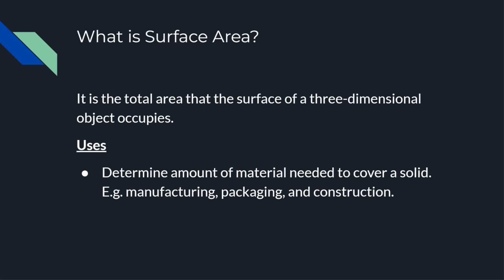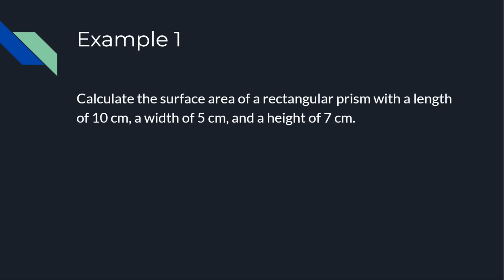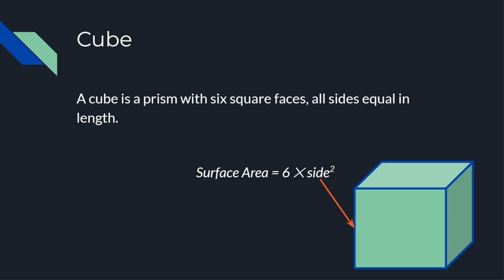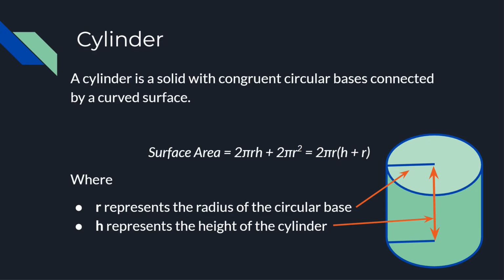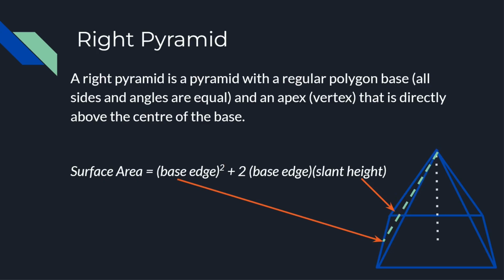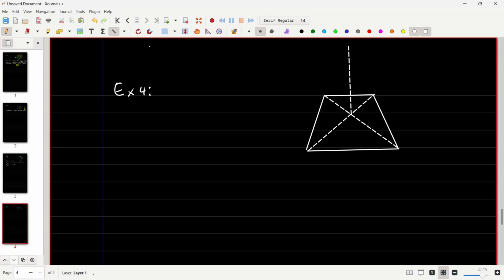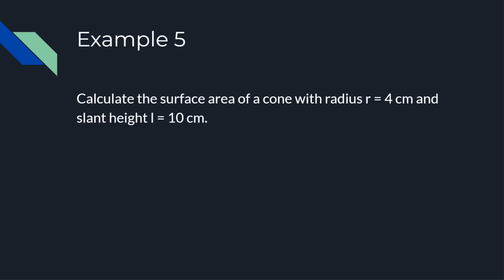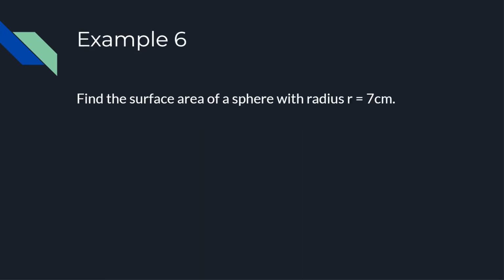CSEC Mathematics: Lesson 045 - Surface Area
This lesson shows how to calculate the surface area of a Prism, Cube, Cylinder, Right Pyramid, Cone, and Sphere.
0:00 Introduction
0:05 Objective
0:14 What is Surface Area?
0:32 Prism
1:38 Example 1
3:02 Cube
3:15 Example 2
3:46 Cylinder
4:37 Example 3
5:24 Right Pyramid
6:27 Example 4
7:34 Cone
8:28 Example 5
9:29 Sphere
9:48 Example 6
10:20 Summary
10:42 Thank You